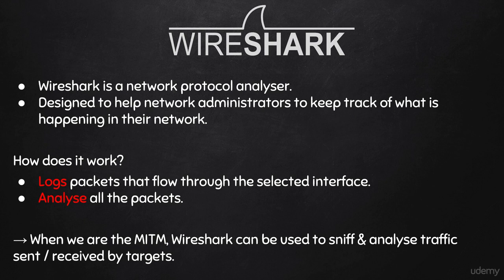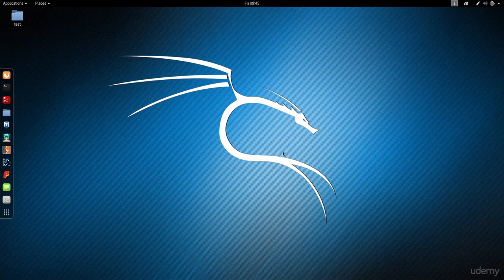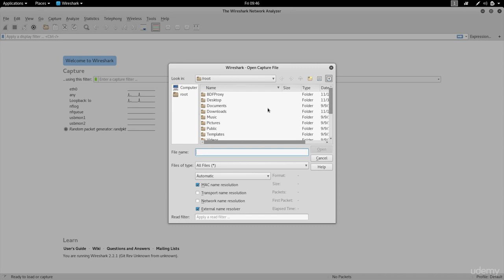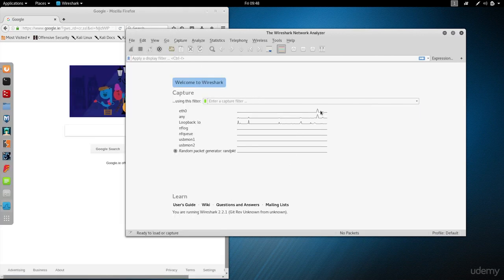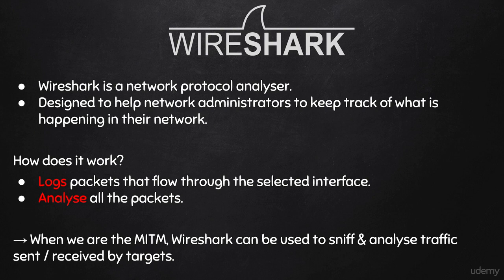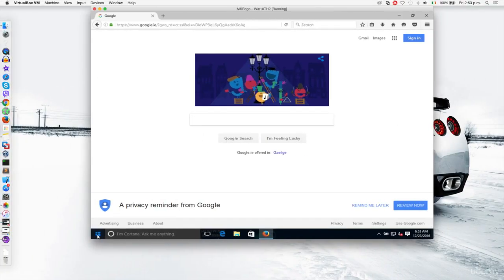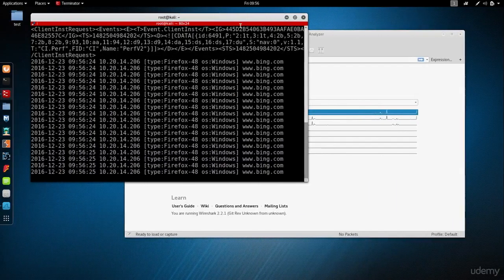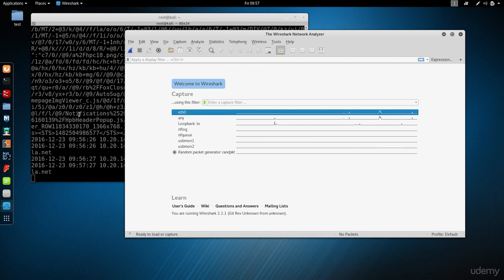050 Wireshark Basic Overview How To Use It With MITM Attacks